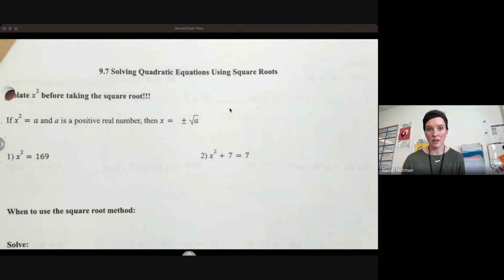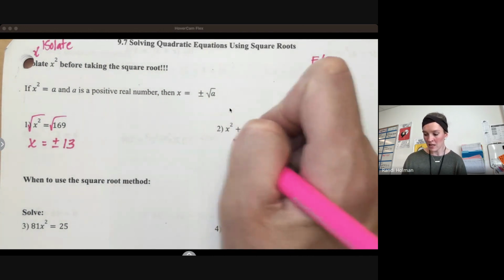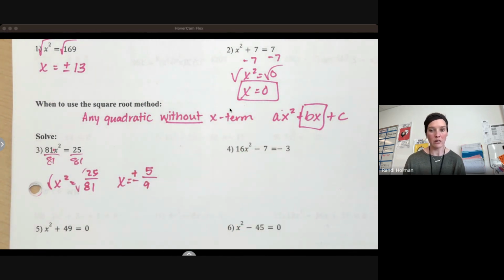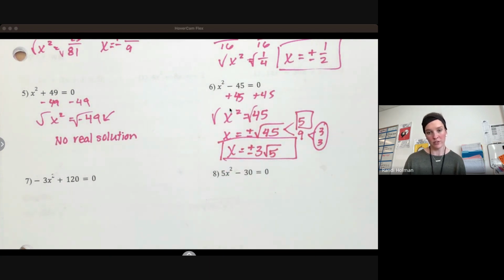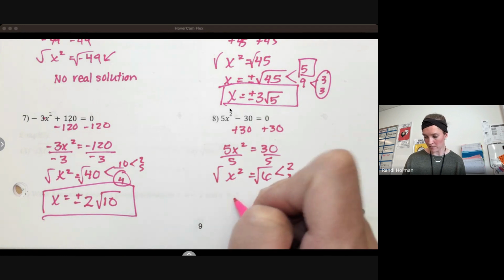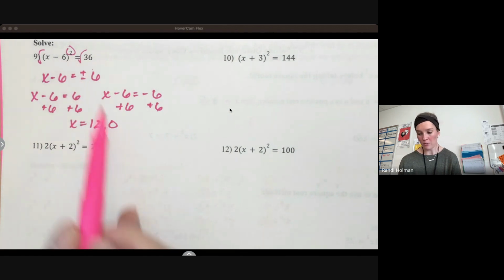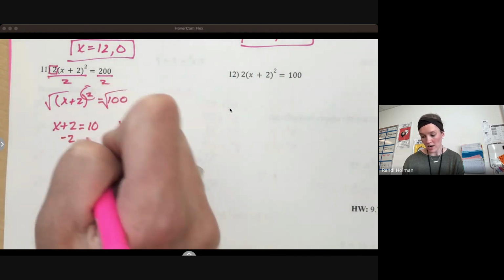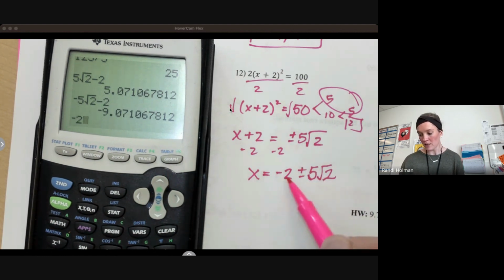Alg I: Solving Quadratics with Square Roots